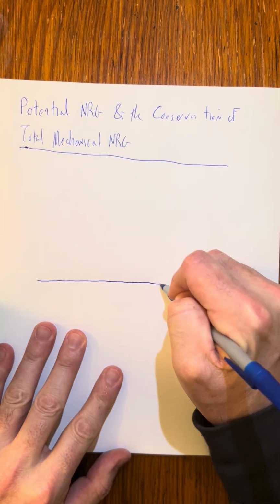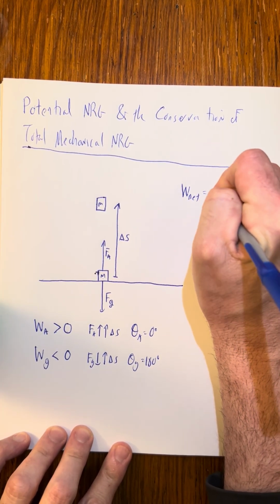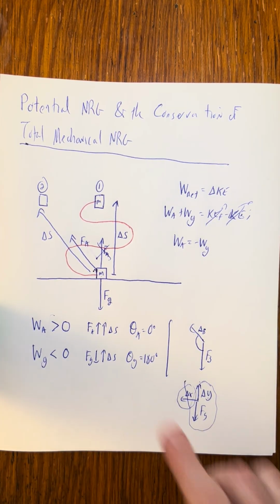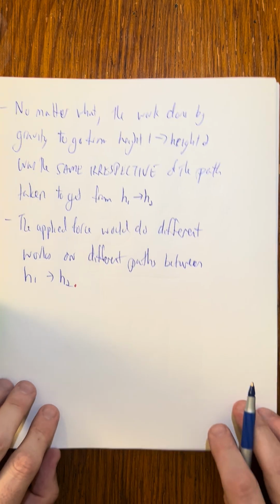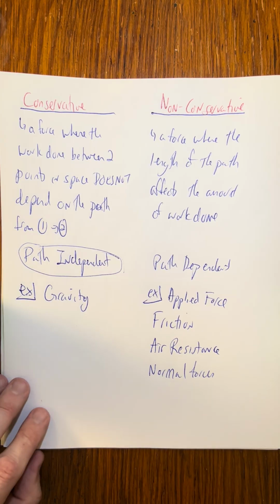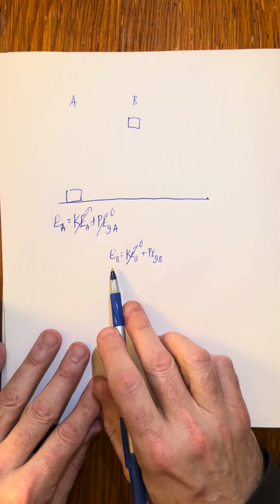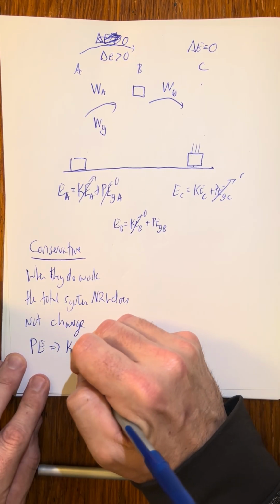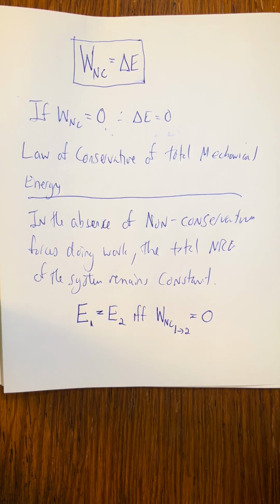Conservation of Total Mechanical Energy in Theory